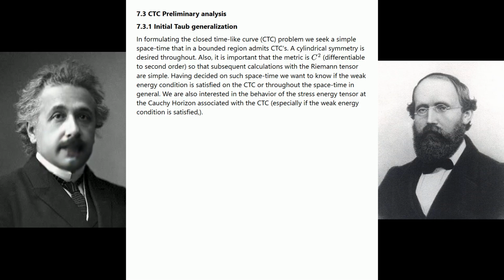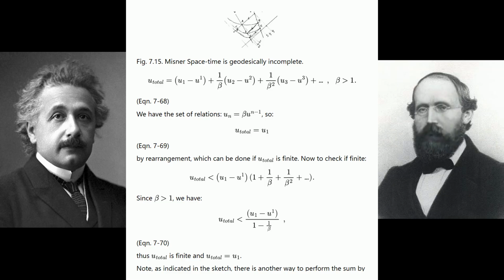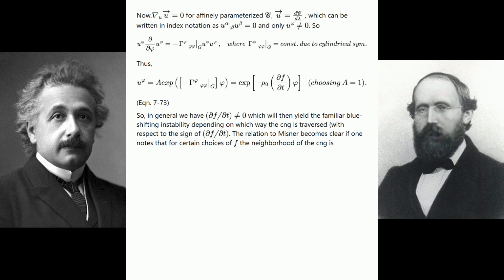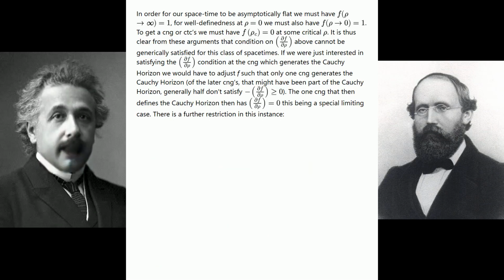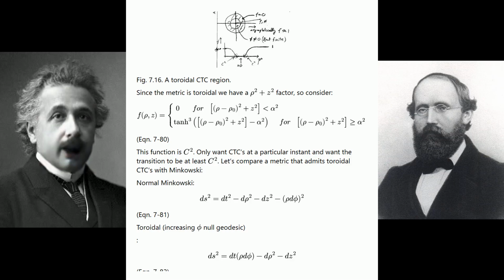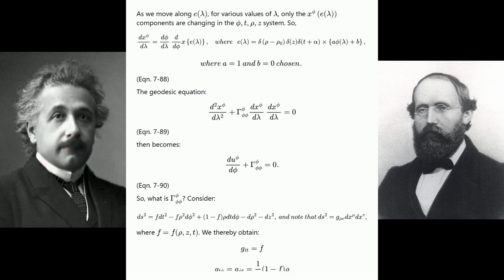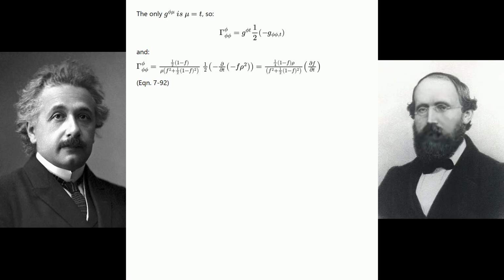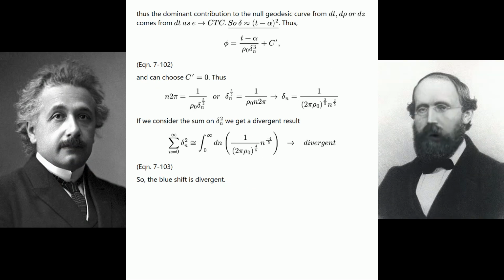CTC Preliminary analysis | Book 3 -- The Dynamics of Manifolds Video 27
This video explores advanced spacetime examples involving Taub space, closed timelike curves, blue-shift effects, Jacobi analysis, and related exact-solution geometry.